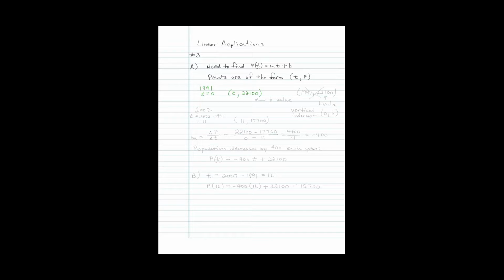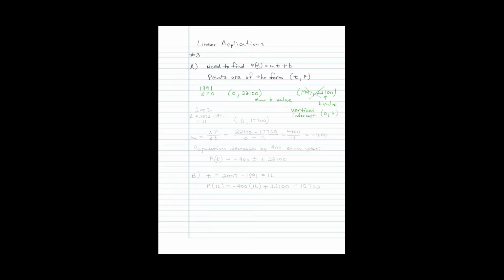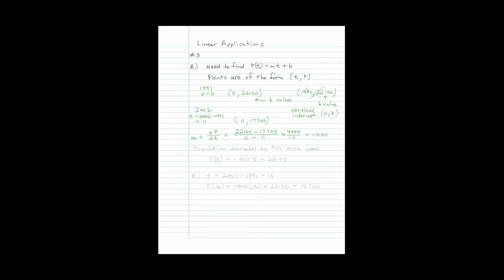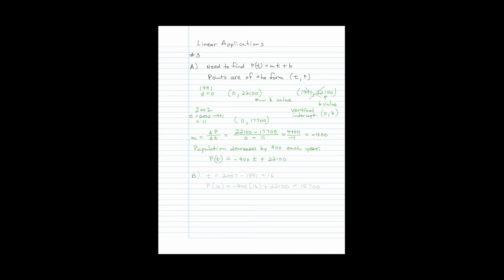Linear App#3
This video corresponds to problem #3 in the Linear Applications notes. It includes important information about what work you need to show on tests for problems such as these.